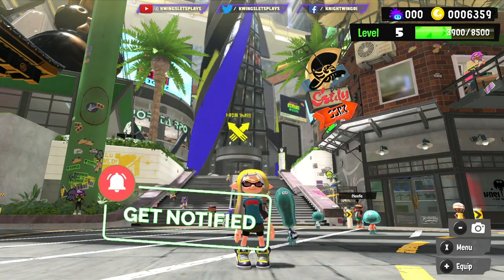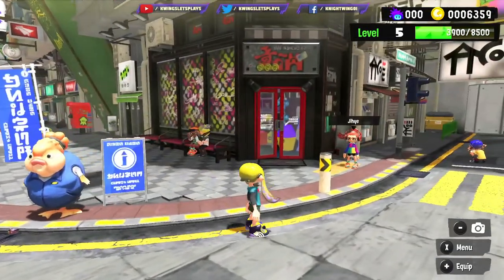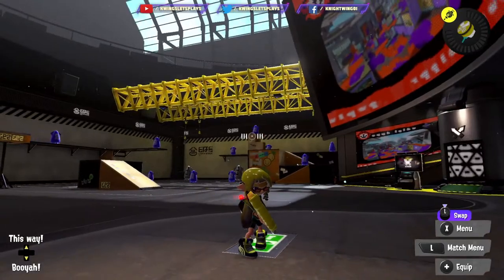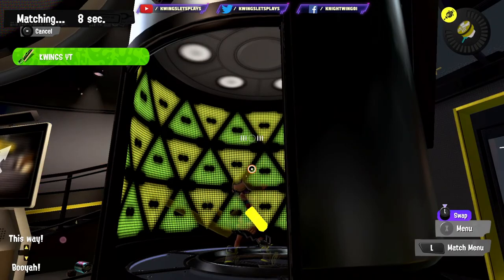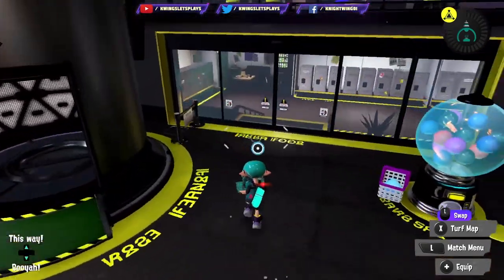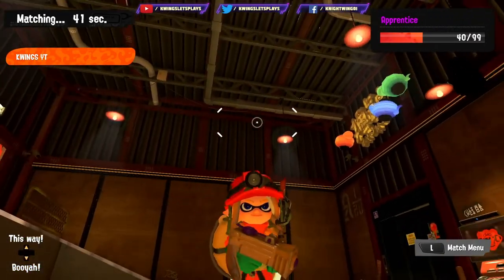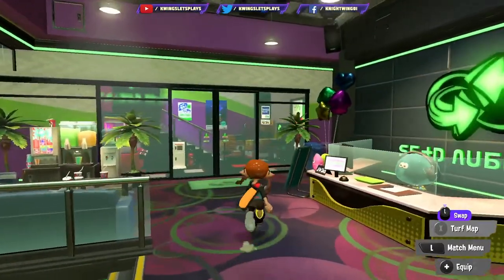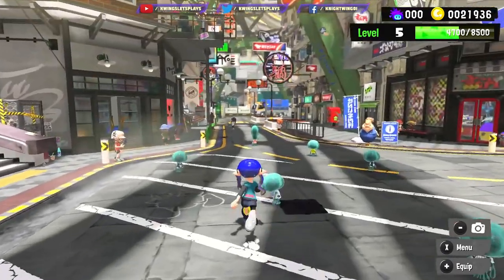HOW TO Play SPATOON 3 - New to Splatoon 3? Here's All You Need to Know to Get Started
"Thanks Wing Dings For Watching our Daily Videos!" - The Kwings